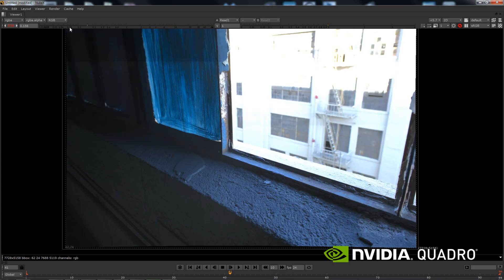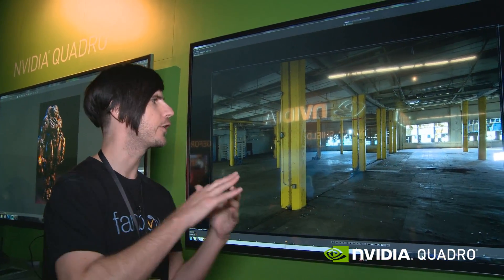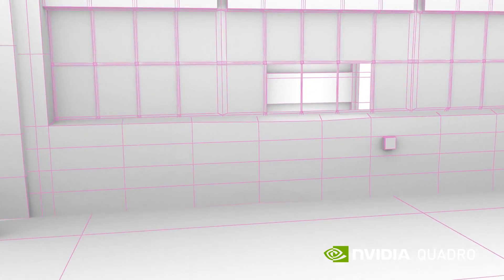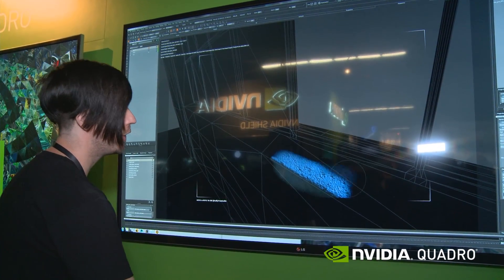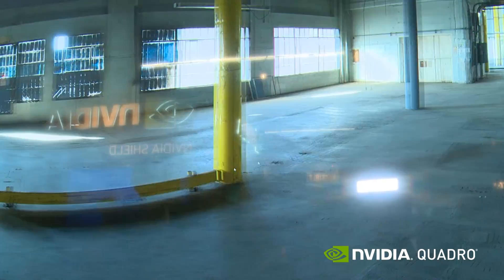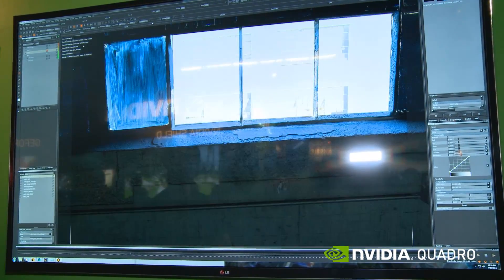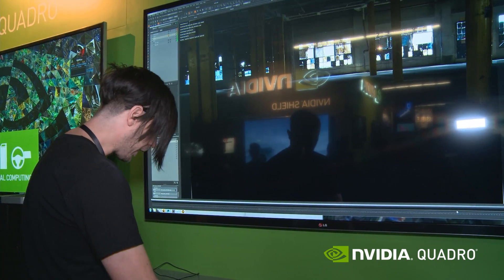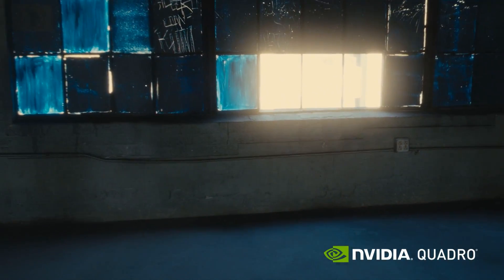The Foundry MARI on NVIDIA Quadro K6000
At SIGGRAPH 2013, Scott Metzger, a pioneering VFX supervisor, shows how the NVIDIA Quadro K6000 and its large 12GB frame buffer enables fully CG set development using ultra-high-resolution photography, 3D laser scanning techniques from the architecture world, and The Foundry MARI.